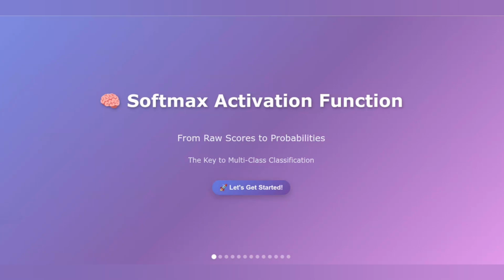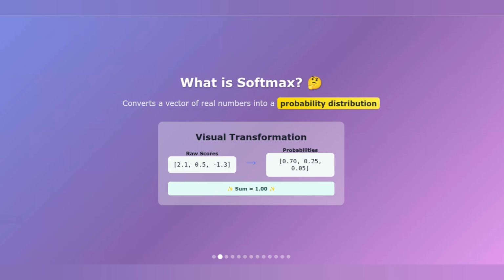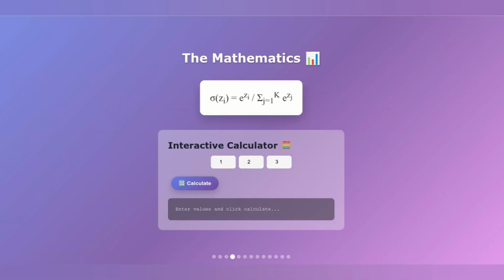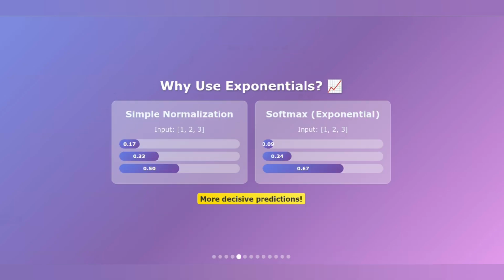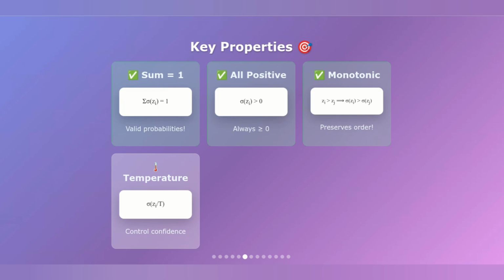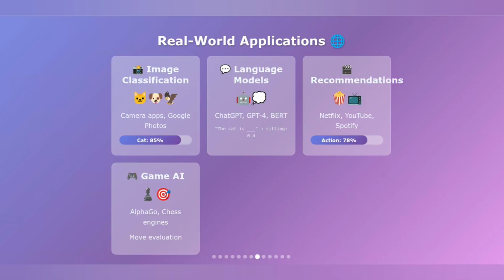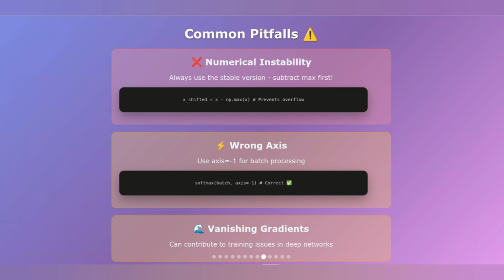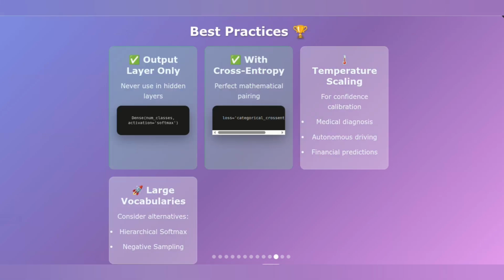Softmax Activation Function: The Secret to Confident Multi-Class Predictions in AI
Have you ever wondered how AI systems make confident predictions across multiple categories? The answer lies in the

Softmax function. In this video, we'll dive deep into this crucial activation function, explaining how it transforms raw scores from a neural network into a probability distribution. You'll learn the elegant mathematics behind it, why it uses exponentials to make decisive predictions , and how to implement a numerically stable version from scratch in Python. We'll also explore its real-world applications in everything from image classification to natural language processing.